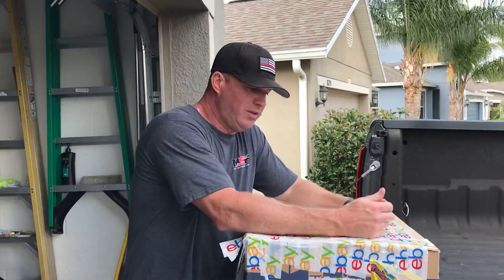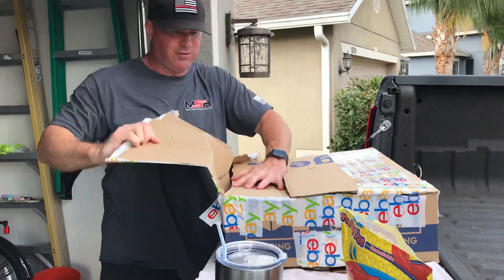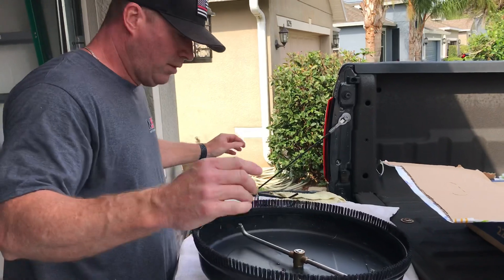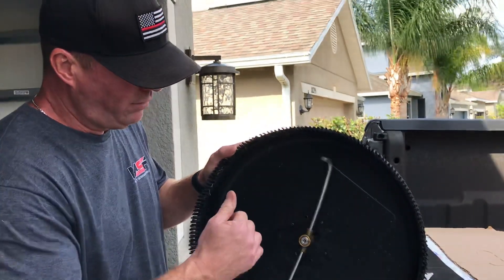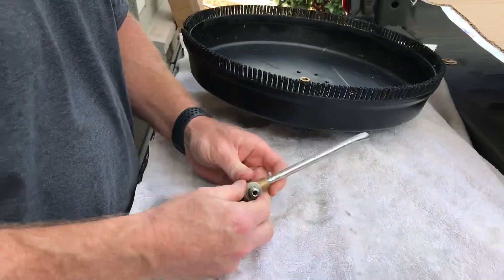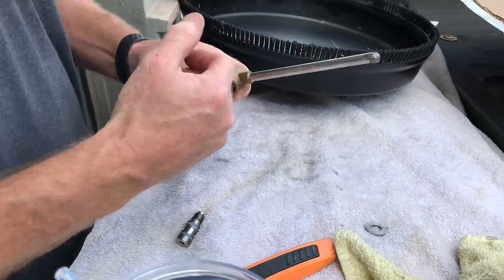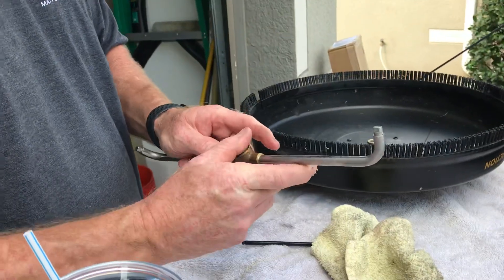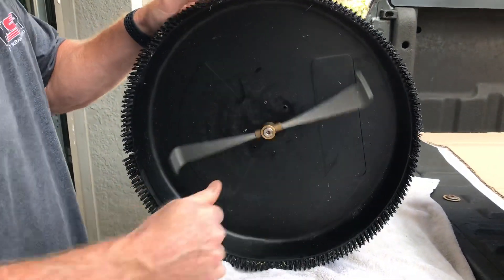How to Lubricate and Service your Dewalt 18 inch Surface Cleaner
A quick and informative video on how to service your Dewalt surface cleaner.